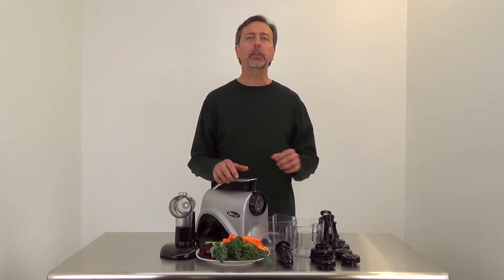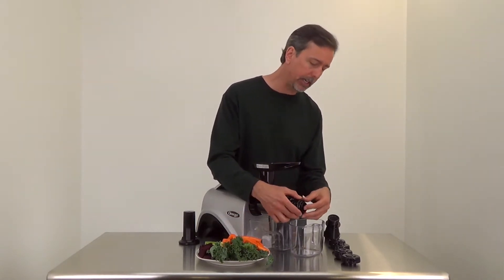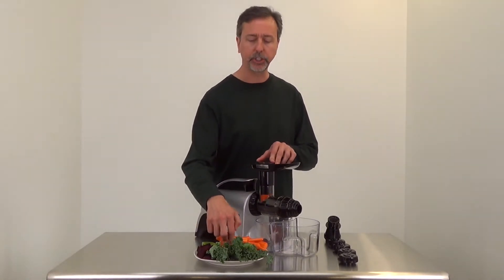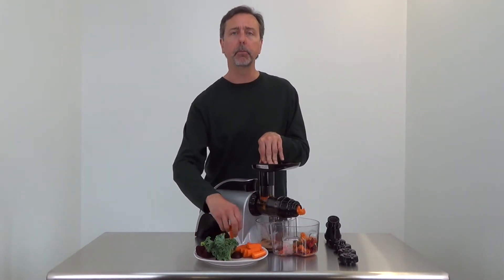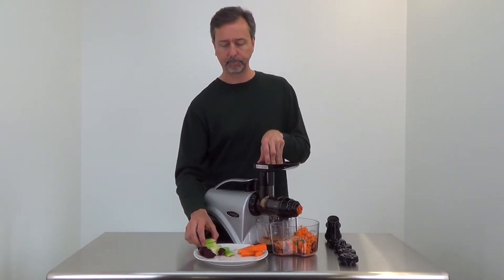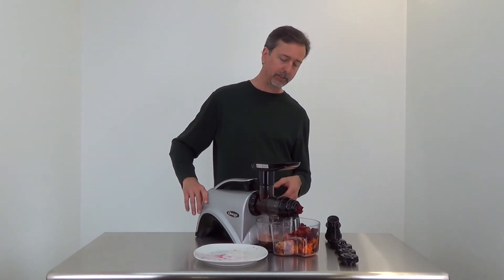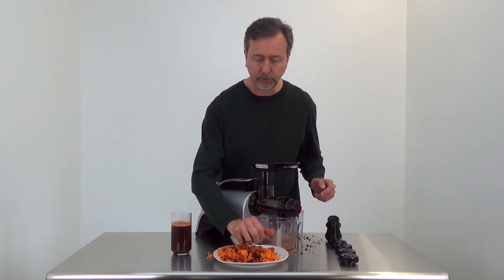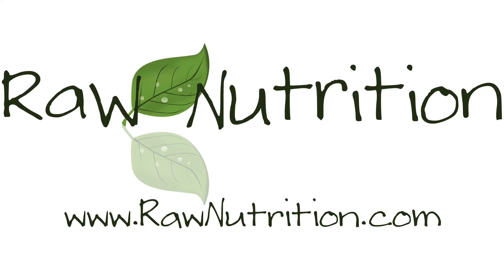Omega Juicer NC800 Juicing Mixed Vegetables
Watch the Omega NC800 Juicer in action preparing a mixed vegetable juice.